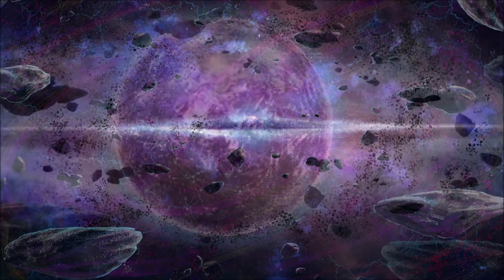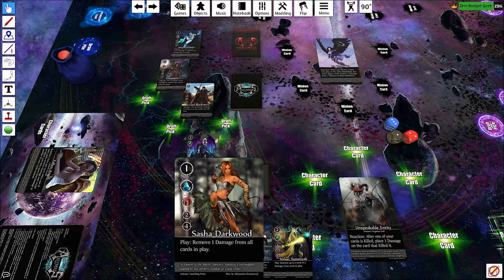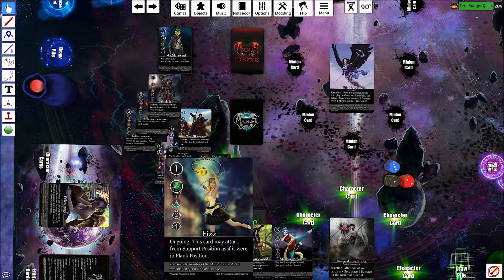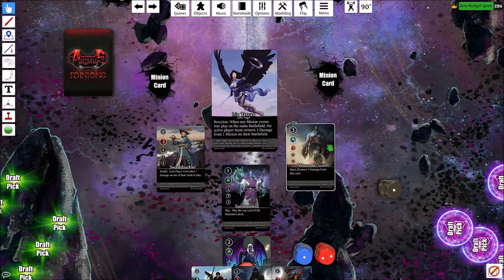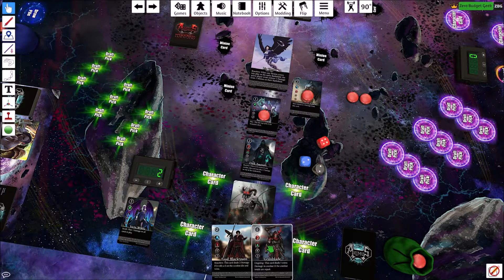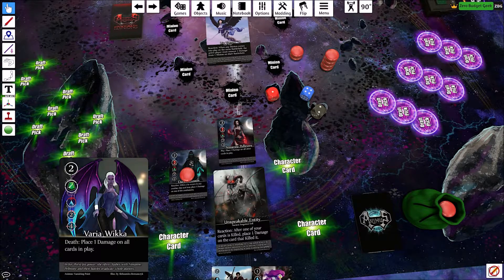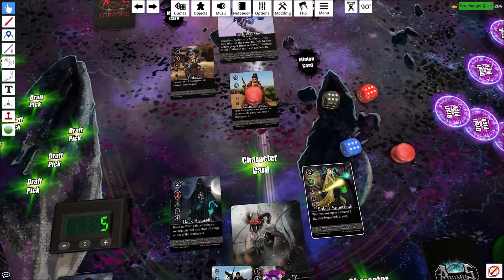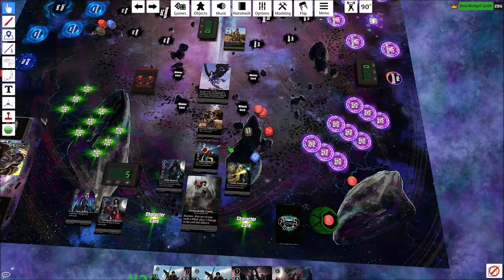ANIMUS CARD GAME [Ep. 2] Lix Tetrax vs. Unspeakable Entity | Solo Gameplay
The Draft-Building Card Game with a Multiverse of ever-changing decks that fit in your pocket!

Animus is a 2 to 4 player card game in which the players draft a team of 9 unique characters from a spanning multiverse to battle while leading their team with one of several large Entity Cards.

Compete in versus, multiplayer, or even cooperative modes!

Attempting to rule all universes, mysterious entities sought the power of the Singularity which binds the multiverse together. Their tampering caused it to erupt and scatter its power across time and space. Across the multiverse, various beings were infused with aspects of this power. Now, these entities seek to gather this power for their own avaricious desires. As one of these entities, you must now gather your forces, claim your power, and save...or conquer...Existence.

Animus: Vanishing Point is the first stand-alone Core Set coming to Kickstarter soon. Be sure to be notified by signing up at the official

At the site, you will have access to all the rules and download a free Print & Play of the game!

Animus: Nemesis
A mysterious portal from another universe appears... It leads to the land of Darunia that has fallen into ruin. A land that has been dominated by Evil Entities that seek even more worlds to conquer. With their combined might, they have broken the barriers of their universe and are coming to destroy yours. Gather your unlikely allies and defend yourself from the onslaught of their minions and power!

Animus: Nemesis is an expansion set compatible with any of the other available Animus stand-alone sets and requires at least one Core Set in order to play.

Nemesis brings Solo, Cooperative, and Multiplayer rules and materials in order to expand your fun with Animus - The Draft-Building Card Game!

Nemesis is in development and will be released after the Animus: Vanishing Point Core Set.